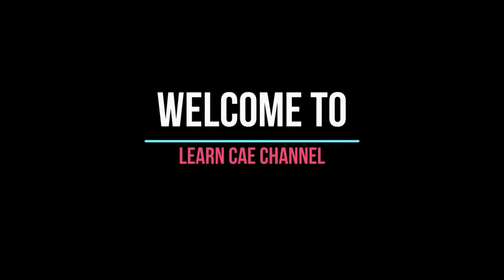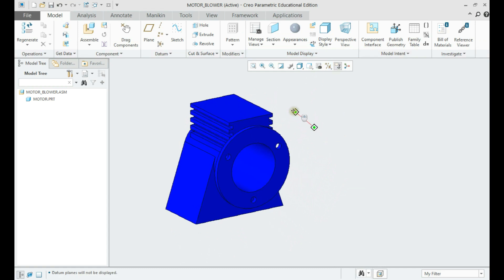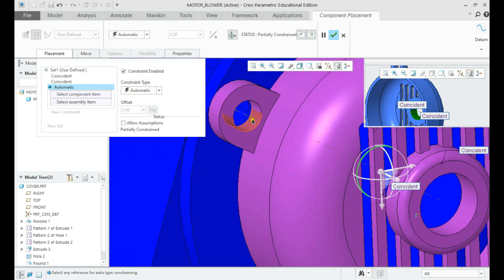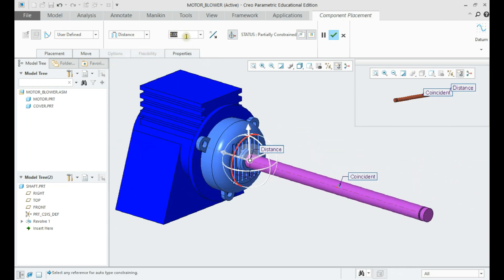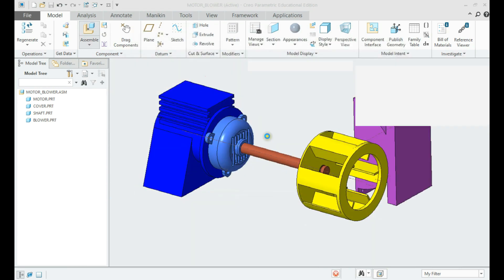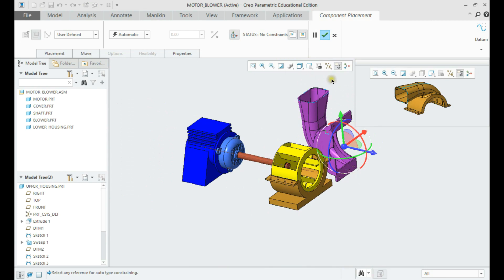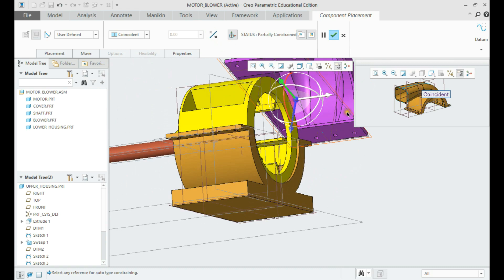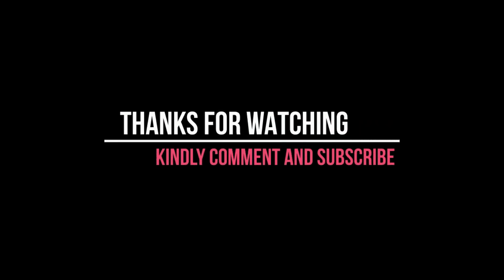PTC-CREO assembly tutorial #3 | Motor Blower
In this tutorial video, assembly modelling of a Motor Blower assembly is demonstrated.